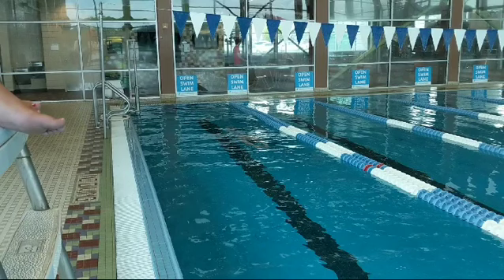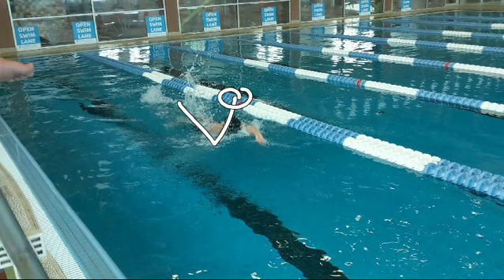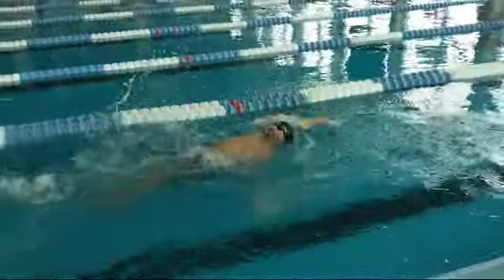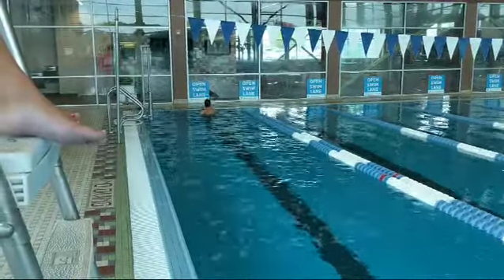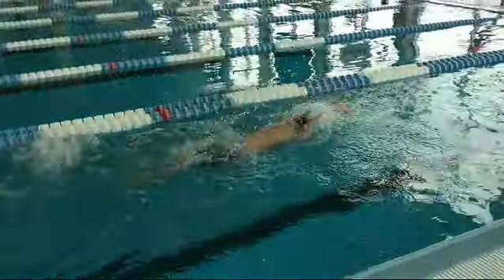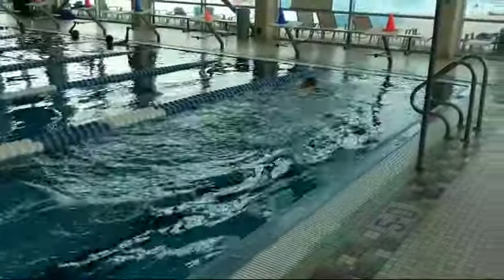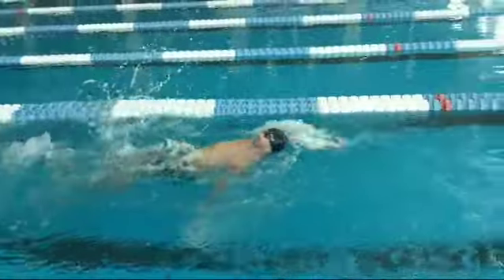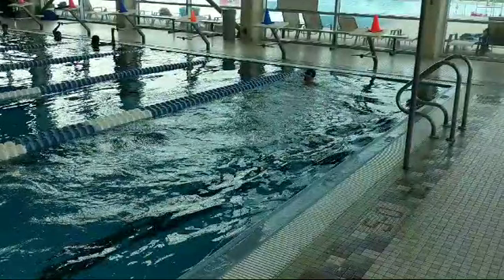Optional Backstroke Drill: Spinner Drill (Focus high tempo)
One Drill = One Focus

Optional drills are not for every day use. They can cause more problems than they solve. We use them to fix specific problems. Just a tool in the toolbox.

Backstroke requires more tempo and arm speed than the other strokes. Spinner drill helps build that tempo up (if it's too slow).

Adapted from our course and book Swim Coach's Starter Guide

@swimsmarttoday swimsmarter swimsmarter swimming swimmer backstrokeswimming swimming